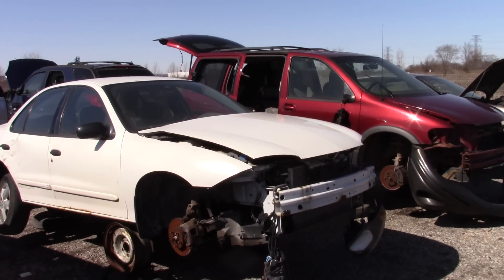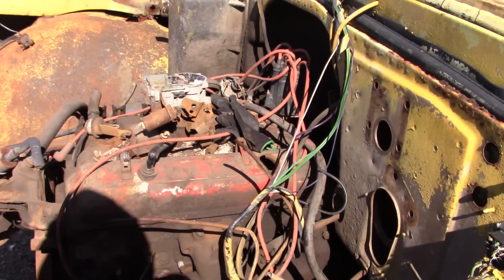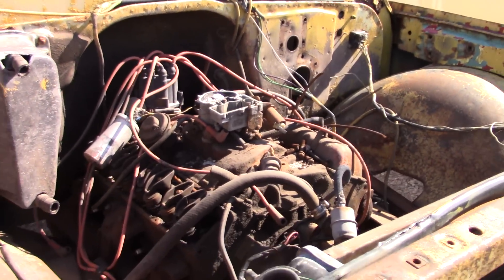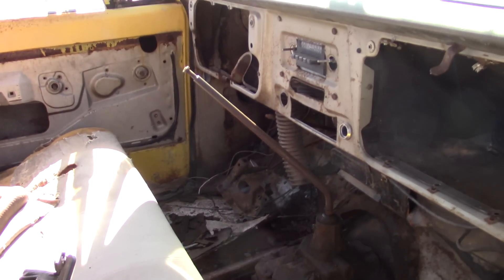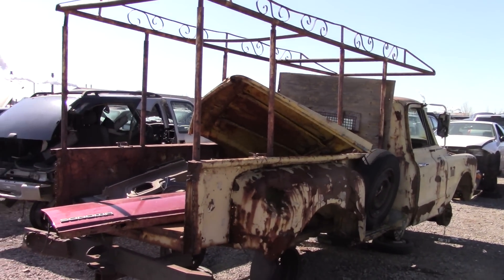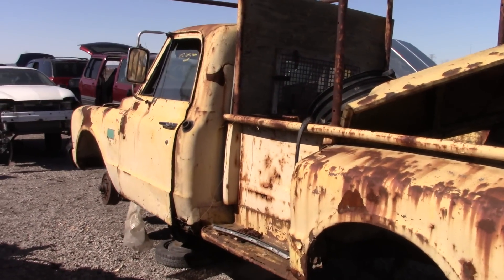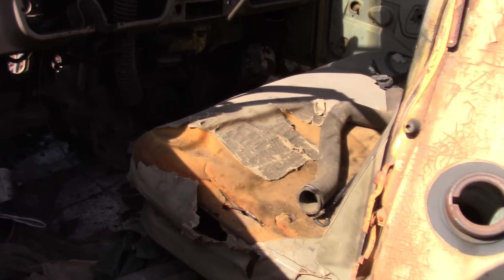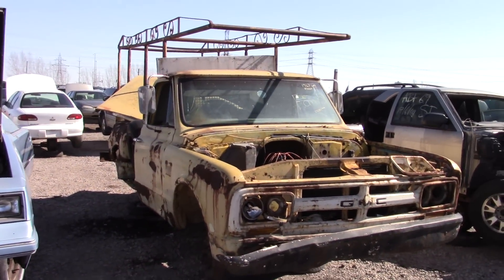1967 GMC Truck at the Junk yard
saw this old truck at the junk yard, dont know much about it but it sure is neat to see a vehicle this old, whetther it is in the junk yard or on the road. thanks for watching